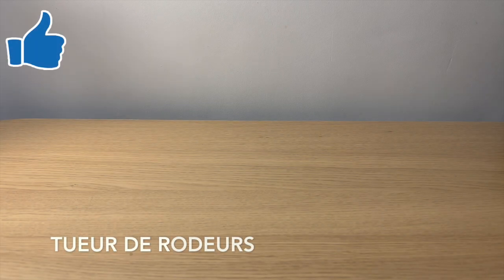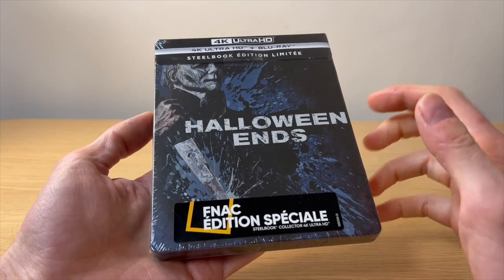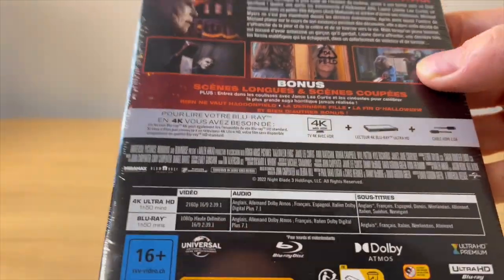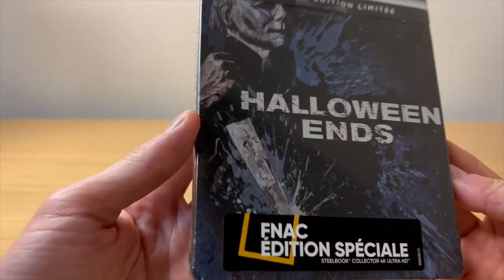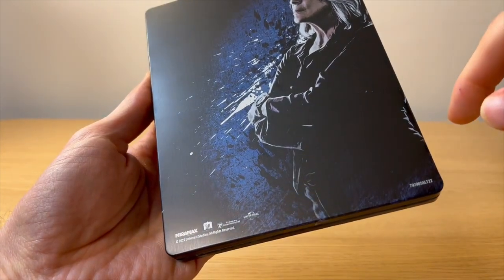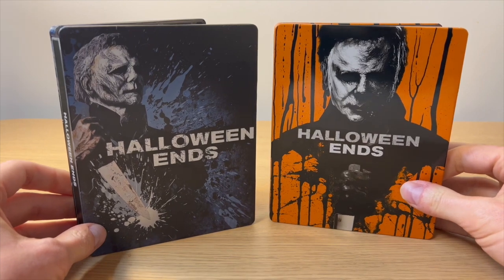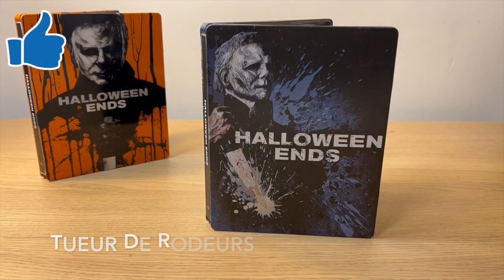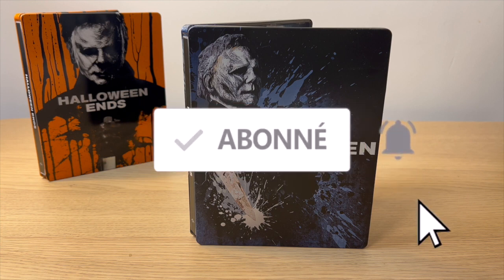HALLOWEEN ENDS ★ BIEN PUS MOCHE??? ON COMPARE!!! STEELBOOK 4K UHD FNAC UNBOXING!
HALLOWEEN ENDS STEELBOOK 4K UHD EXCLU FNAC UNBOXING!